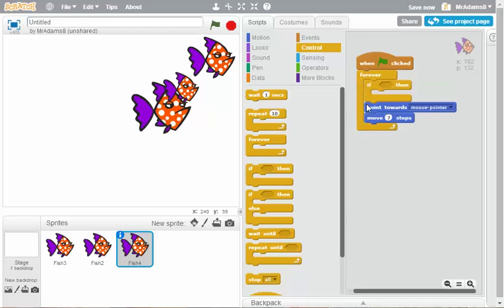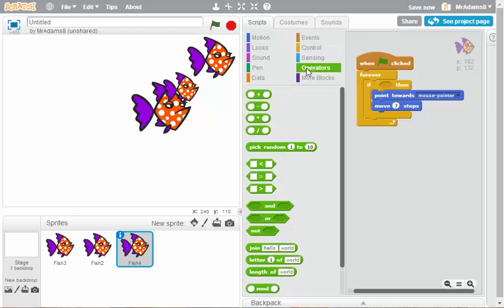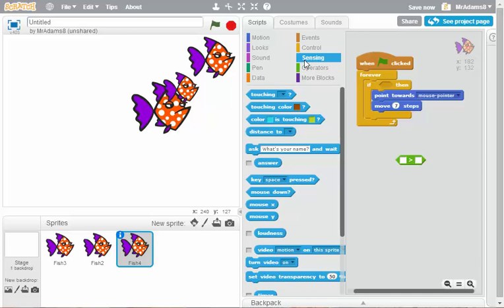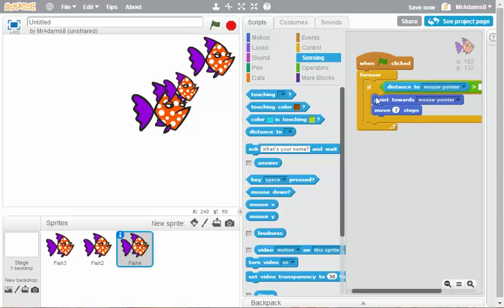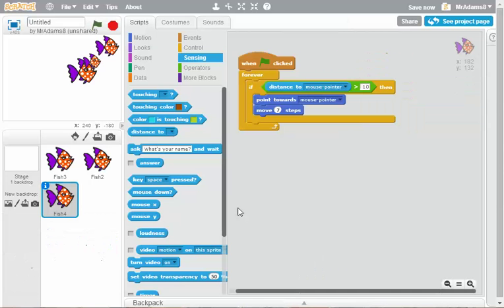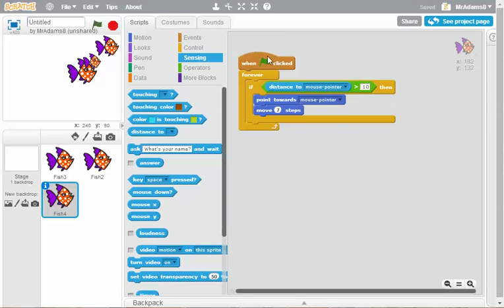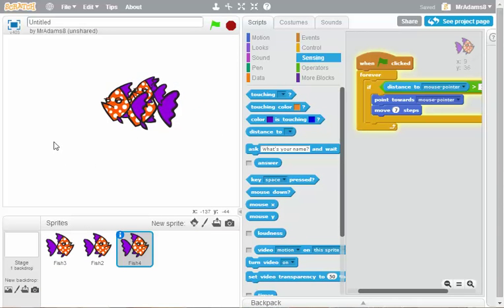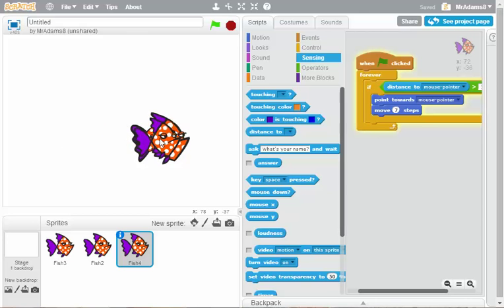Scratch - Fish tank - repetition 2